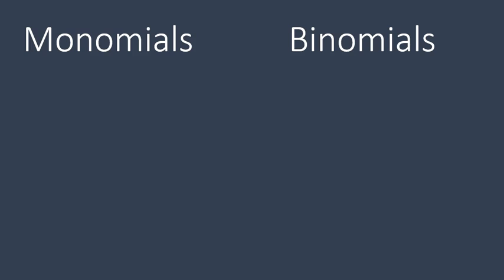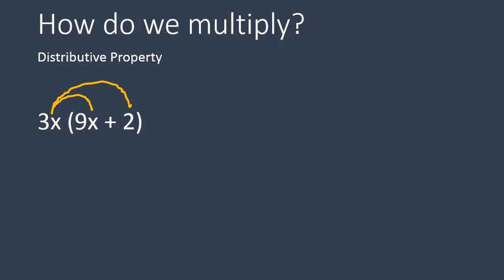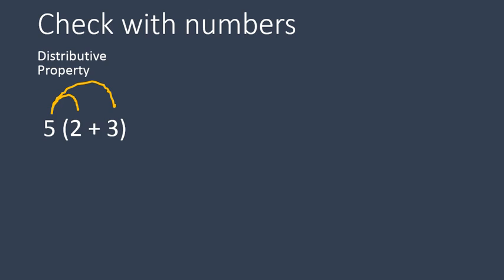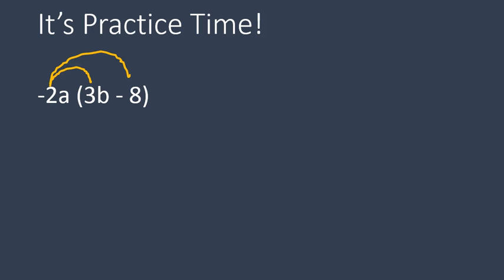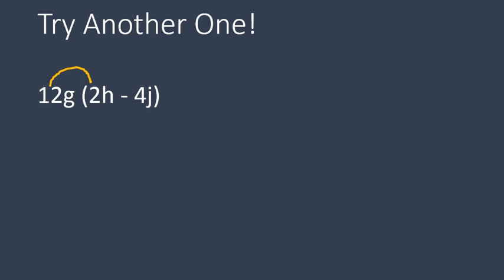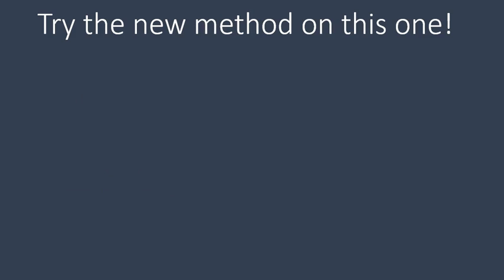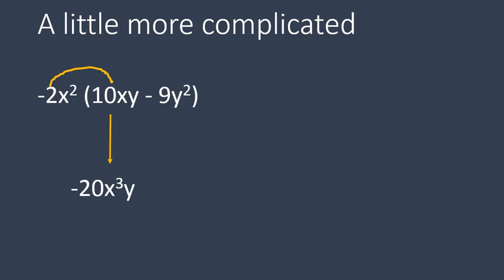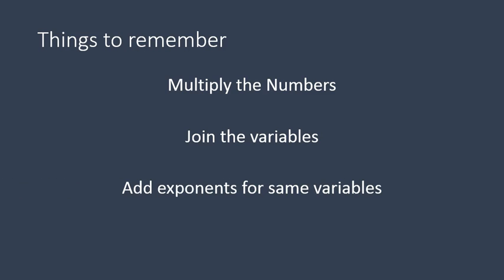Monomials times Binomials (Simplifying Math)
Learn to Multiply Monomials times Binomials in this video. You'll be a pro in no time!